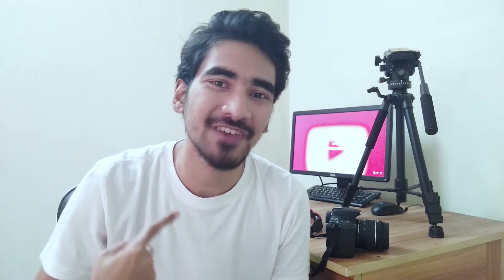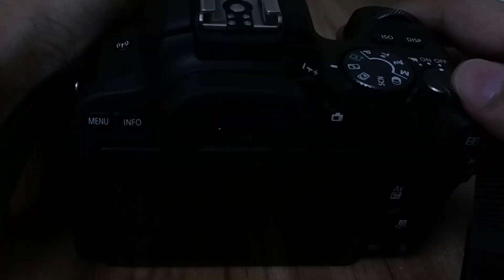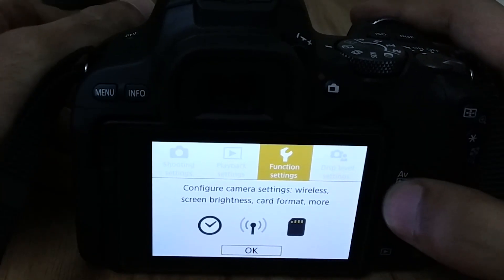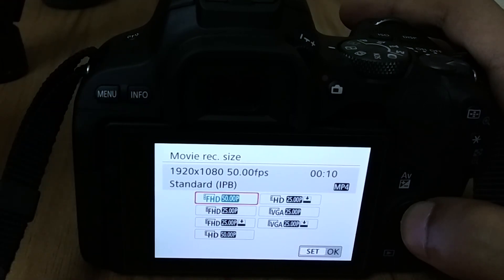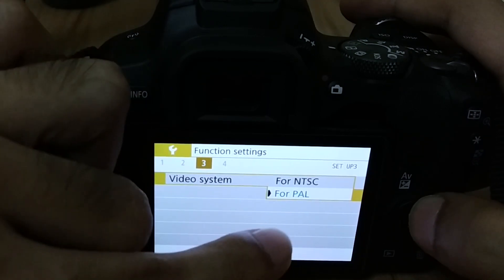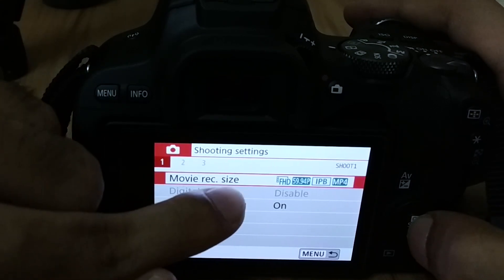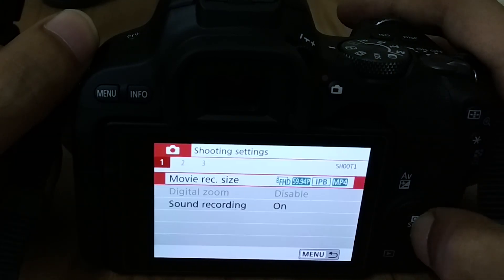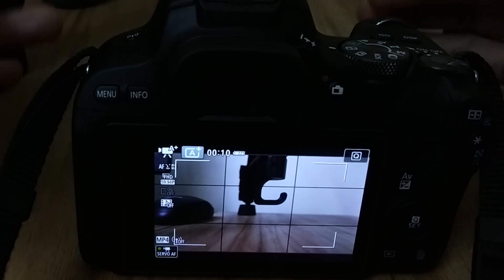How to Shoot 60 FPS Slow Motion in Canon 200D or SL2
Hey everyone. Hope you liked this video. I really need your support. :)